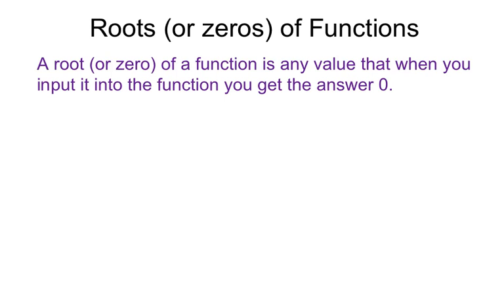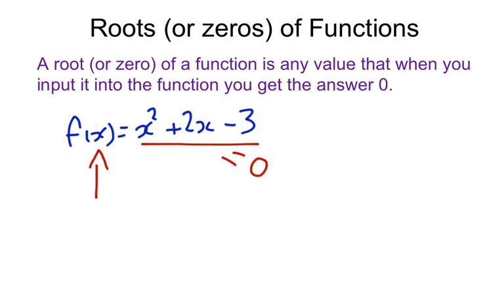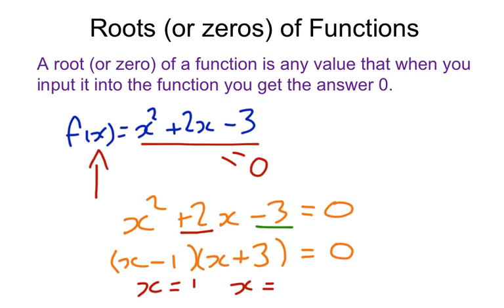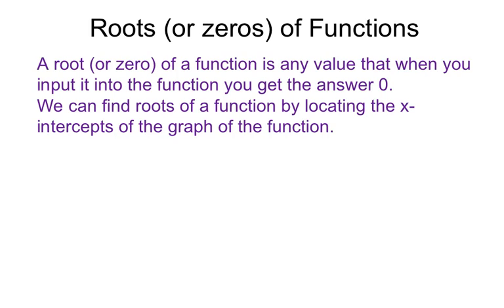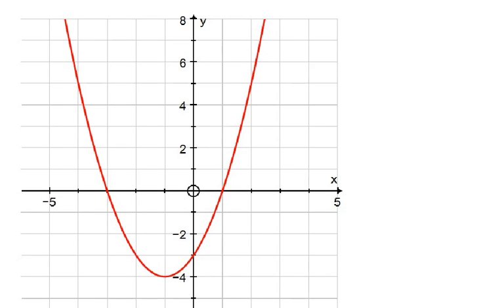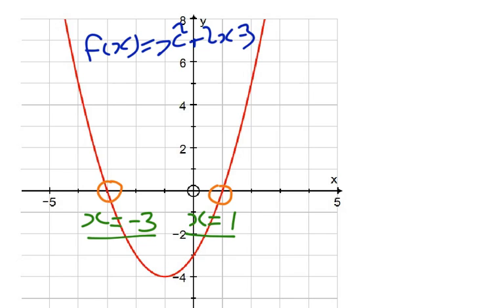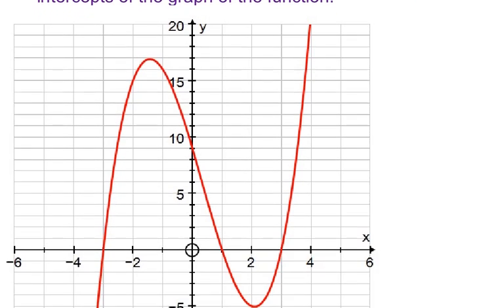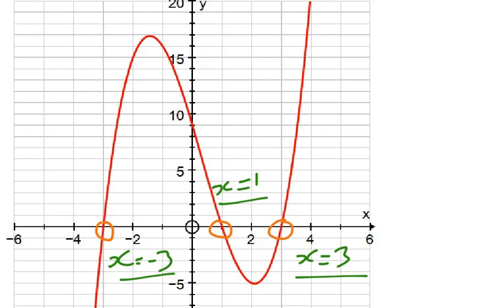Roots of Functions